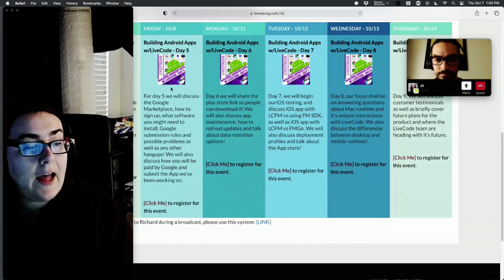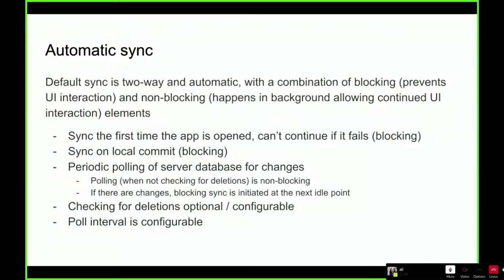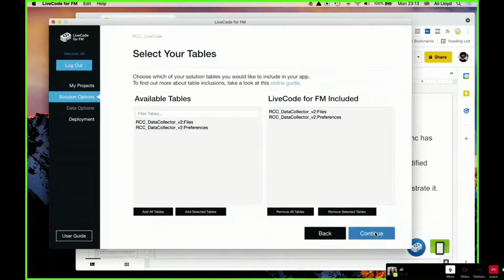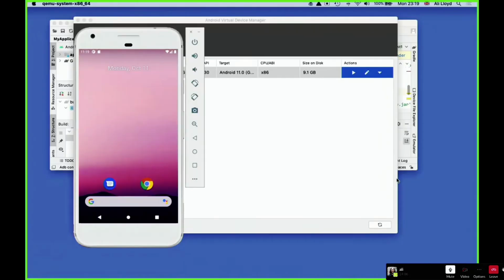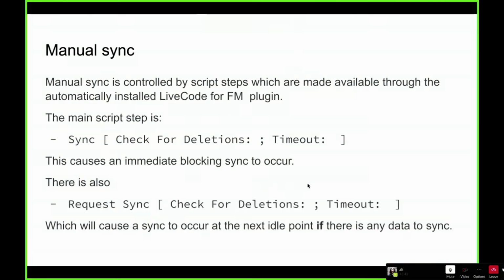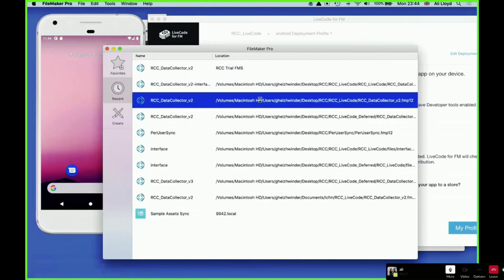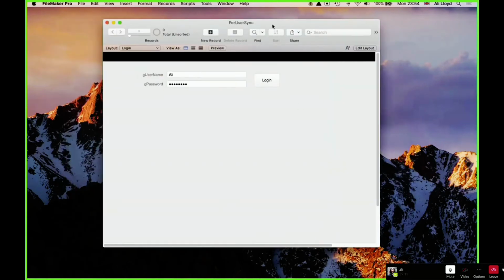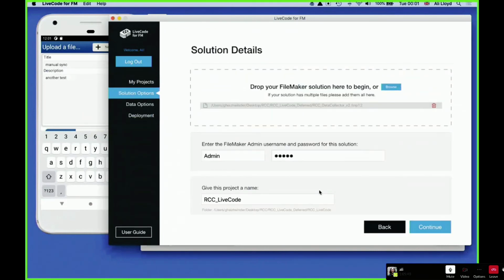Syncing your FileMaker apps - LiveCode for FM Day 4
On Day 4 we continue to compile our LiveCode and test, with a focus on answering questions about the process. We will ‘tweak and recompile’, discuss other sync options, and the differences between testing and deploying!

FMTraining.TV
2122 9th St., Suite 102